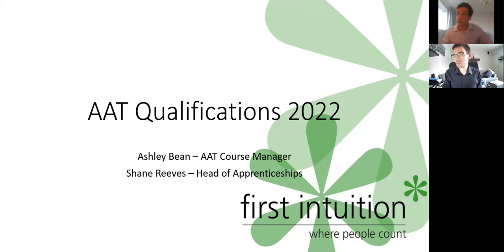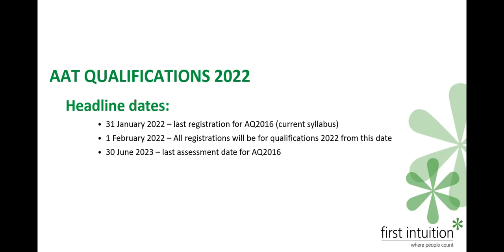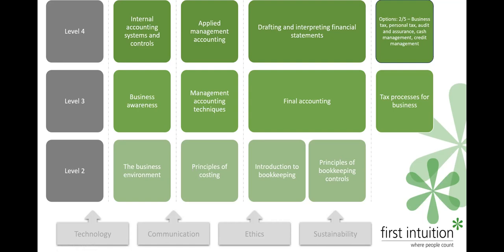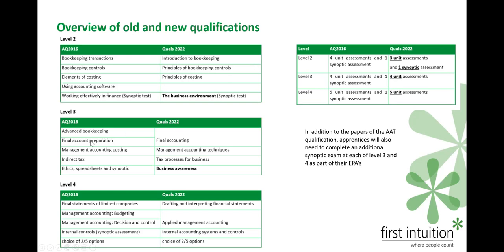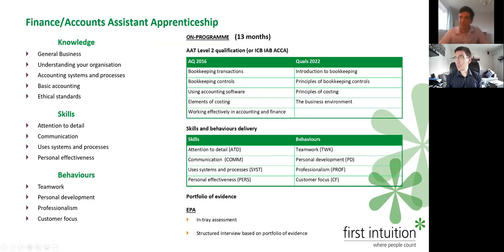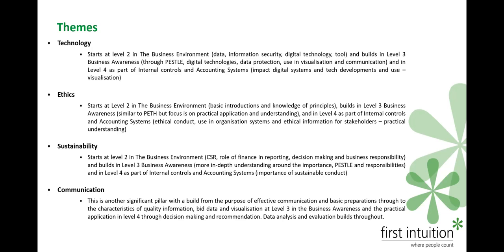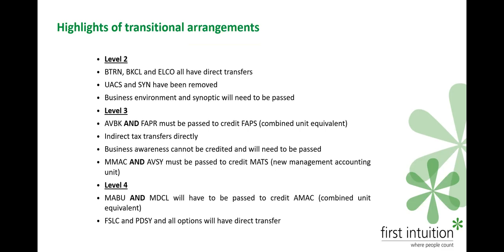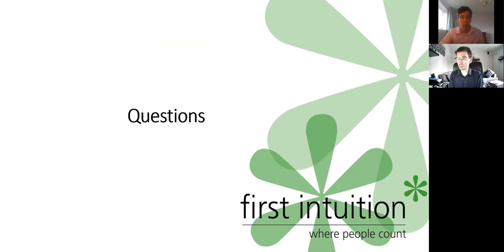New Quals 2022 AAT Syllabus Changes Explained - Webinar held on 8th April 2021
Missed our Webinar on the 8th April 2021 about the AAT Quals 22 Syllabus? Don't worry!

From February 2022 the AAT is making major changes to the AAT syllabus, both in its structure and content.

These changes may affect recruitment and intake decisions in relation to levels, and will place a greater emphasis on the knowledge acquired at AAT Level 2.

Watch Ashley, our AAT Course Manager and Shane, our head of apprenticeships talk you through all the new changes to the syllabus.